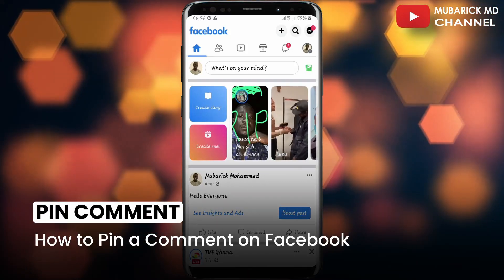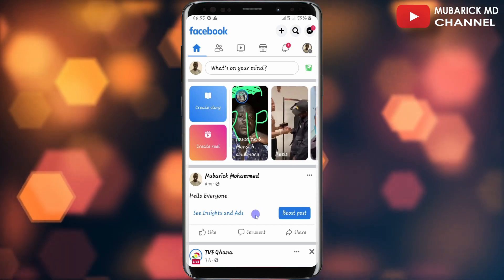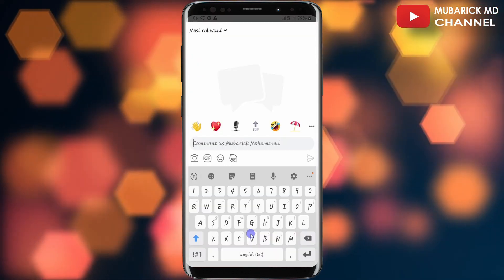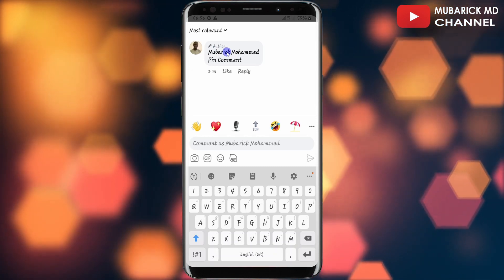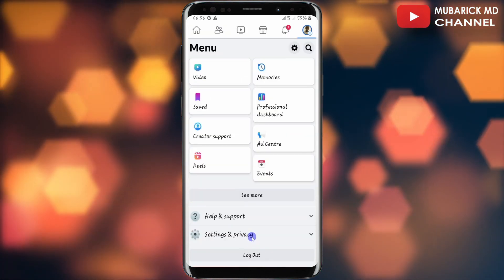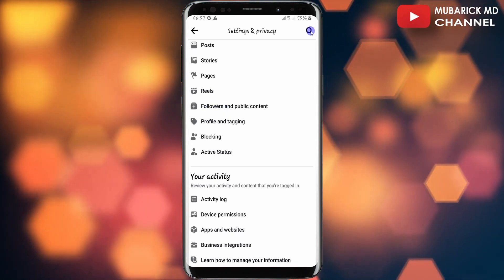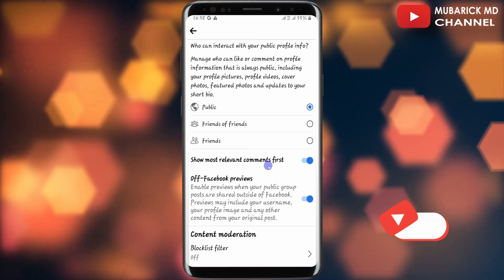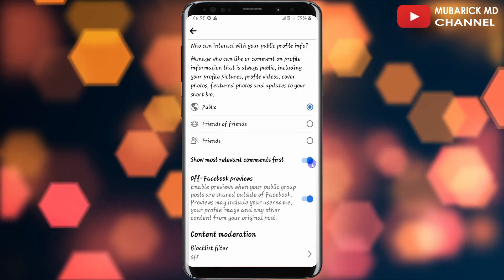How to Pin a Comment in Facebook Post (Quick and Easy Method) - Full Guide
Learn How to Pin a Comment on Facebook in 2024 with this simple and easy steps.